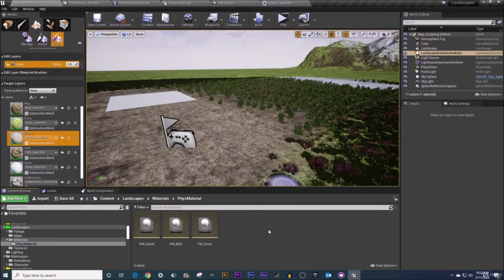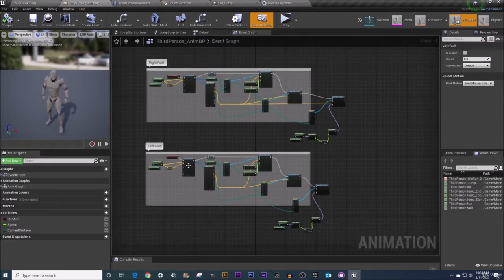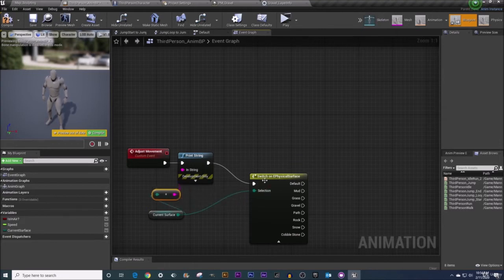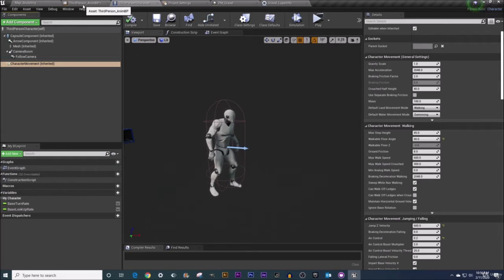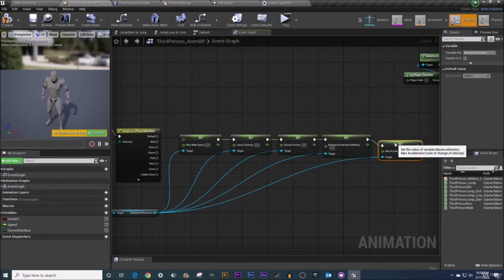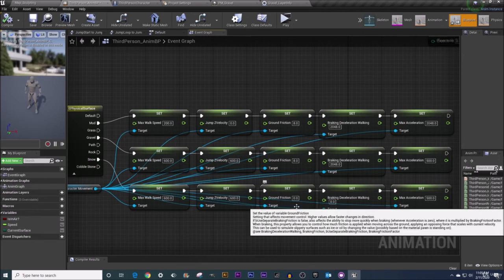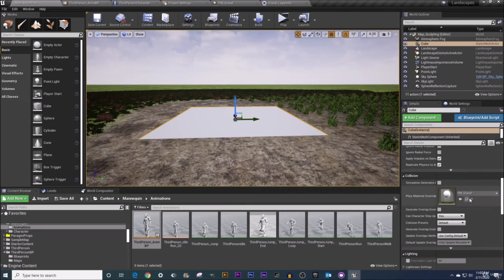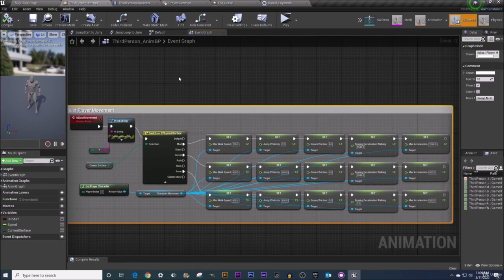58 Character Movement Script